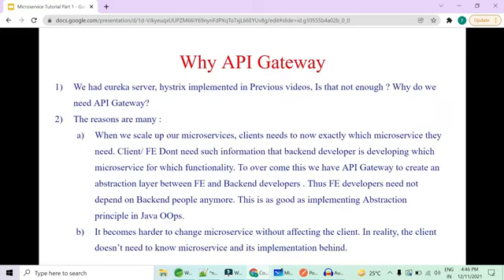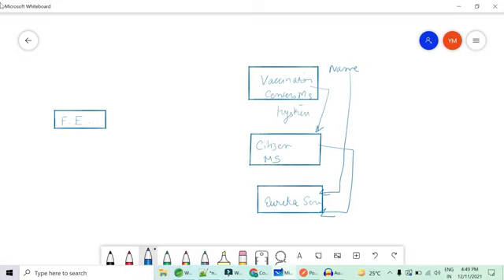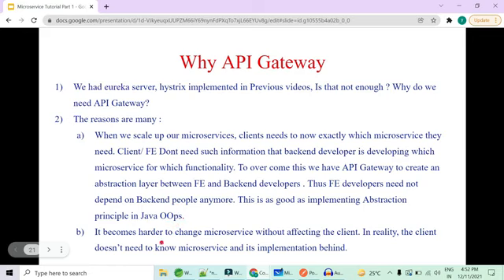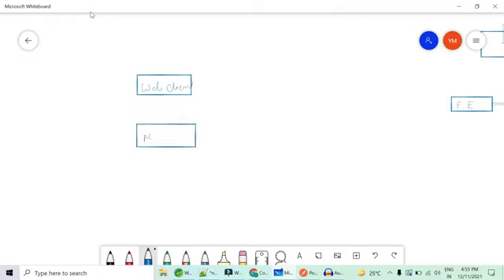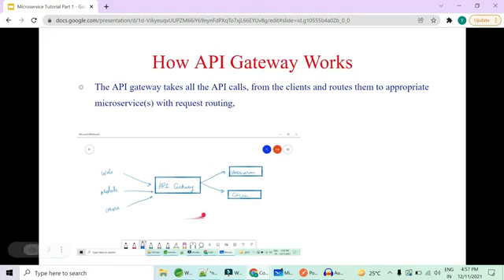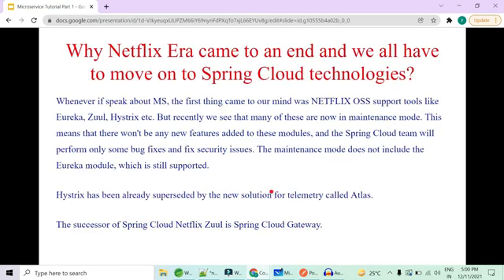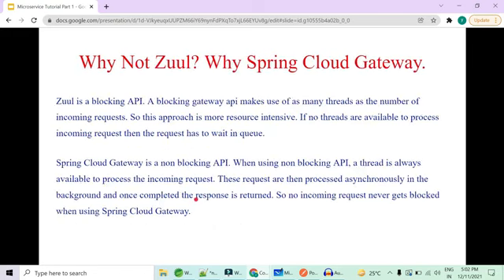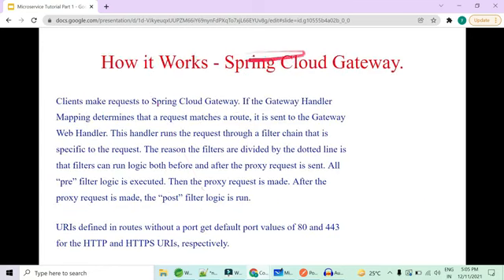Microservices Api gateway tutorial Quick start Part 1